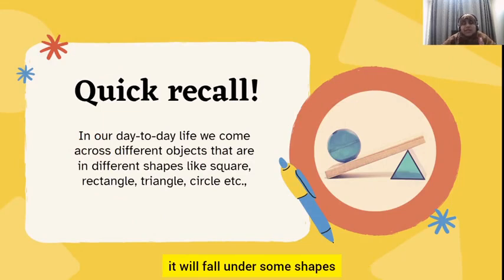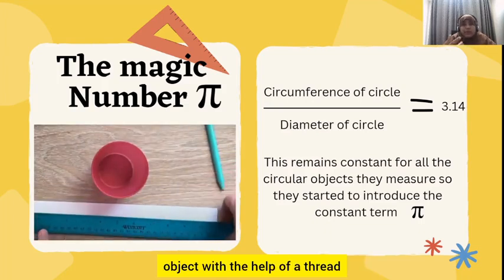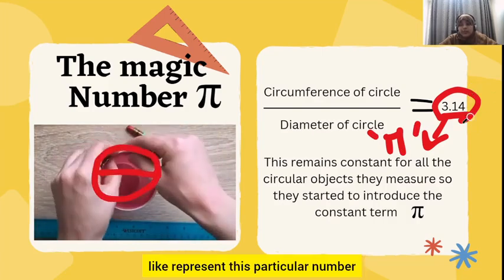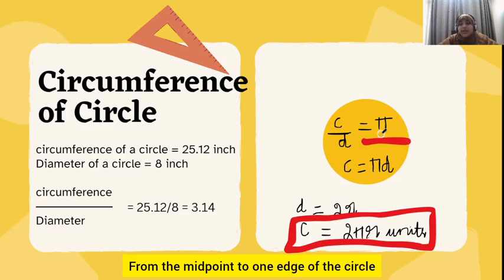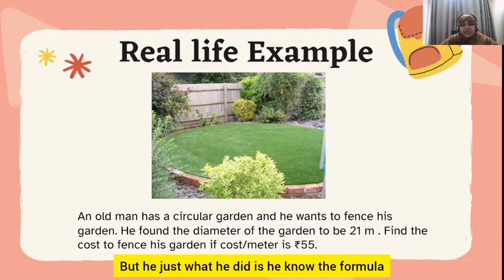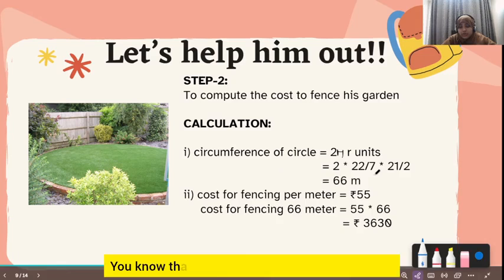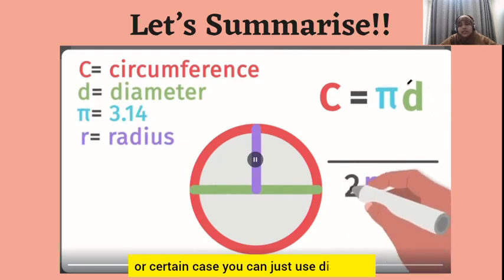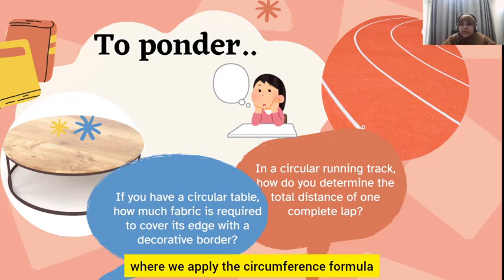Story of Pi- Grade 6 Math concepts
Here is a video illustrating how exactly we derived the value for pi- a math constant number. Helps kids to understand the concept of Circumference of circle in better way.